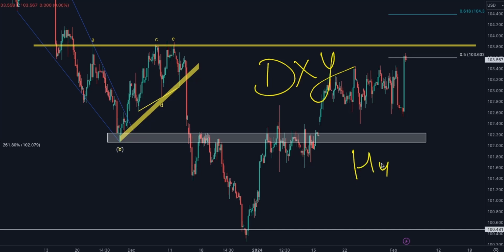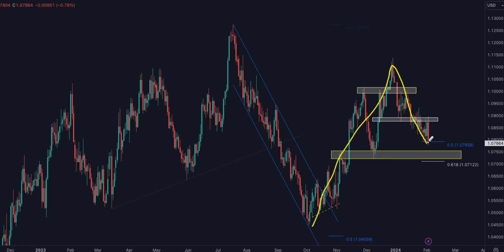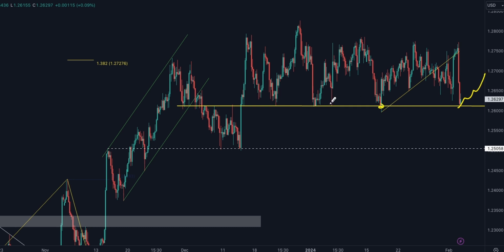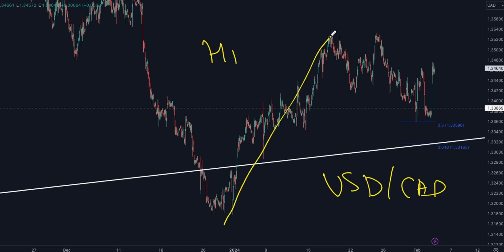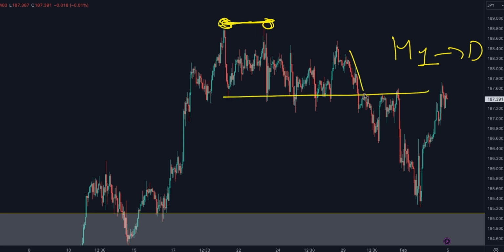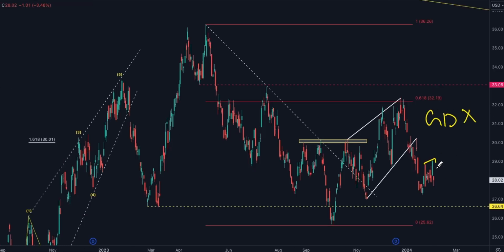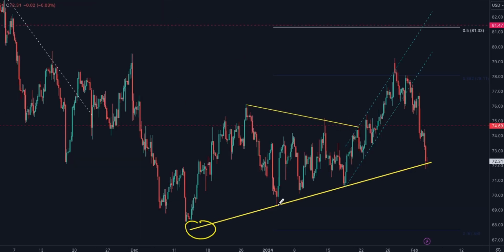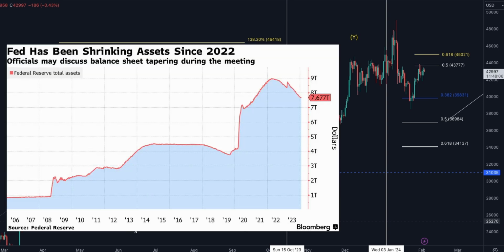Forex Technical and Macro Analysis 5 to 9 february 2024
how to trade on fed fomc and nfp news this week ?

fed powell, fed speaks, ism pm service PMI

, fed rate cut , SangamAgarwalFX forex trading